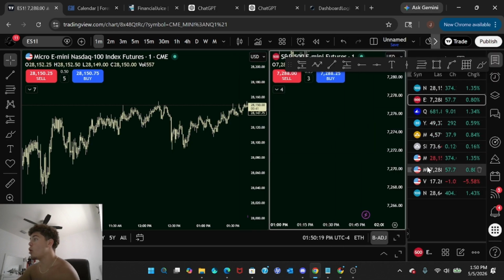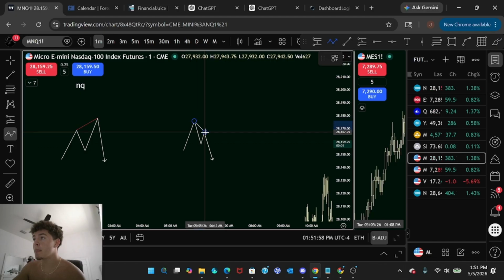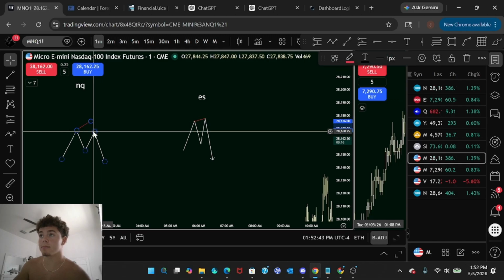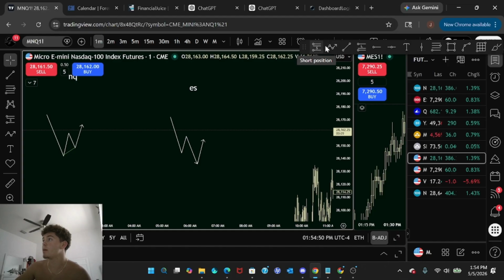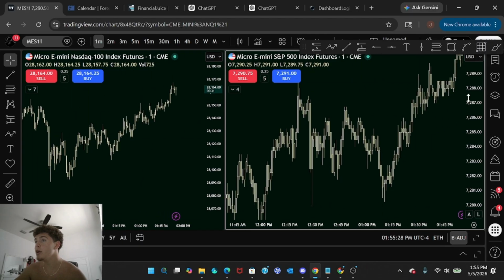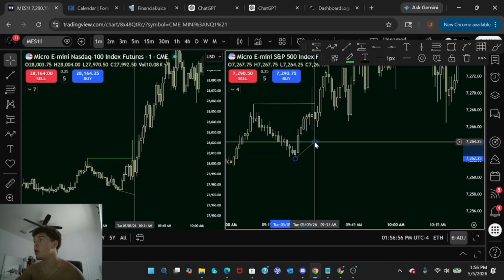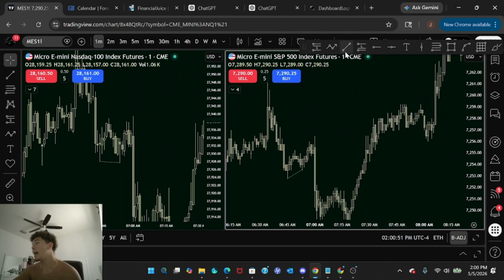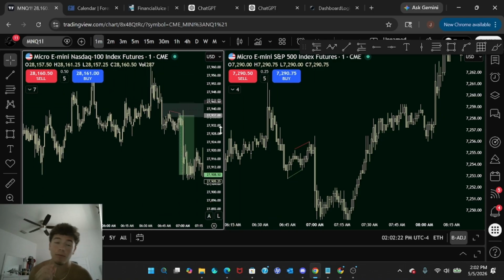SMT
Learn how Smart Money uses SMT divergence to trap retail traders and reveal the true market direction. In this video, I break down what SMT divergence is, how to spot it between correlated pairs, and how you can use it to improve your entries.